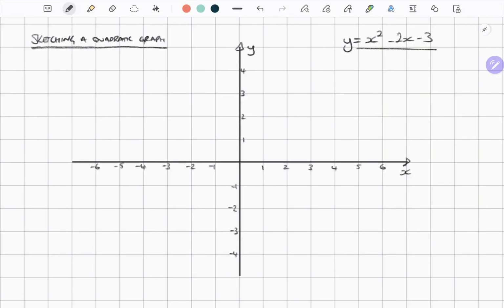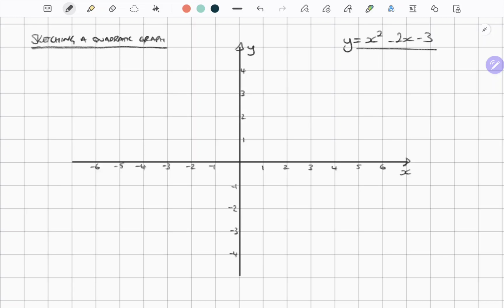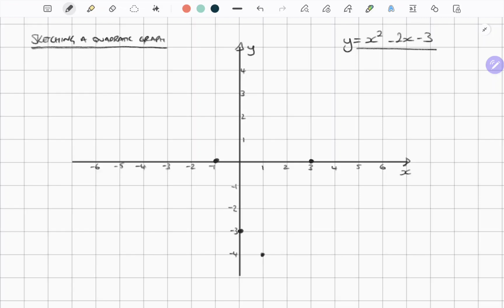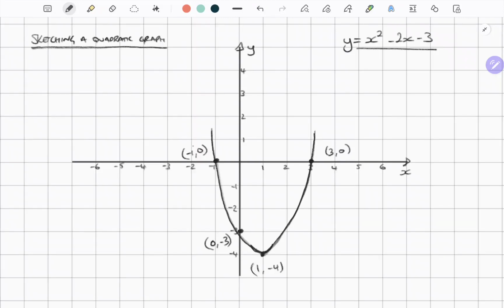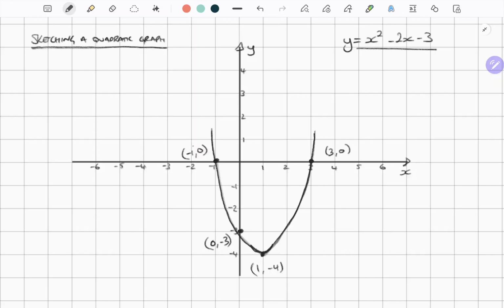How to Sketch a Quadratic Graph (Part 2)